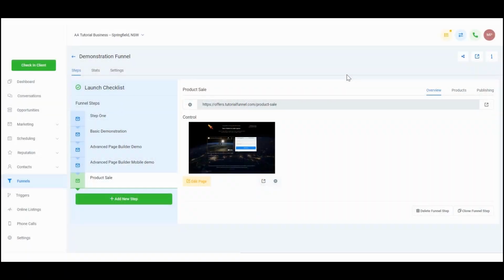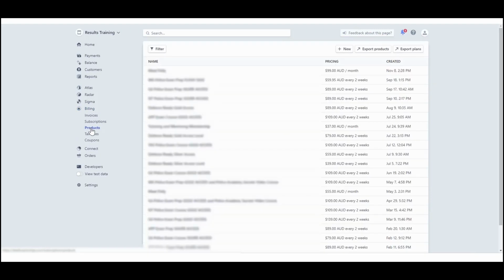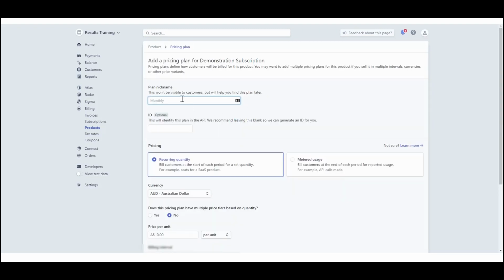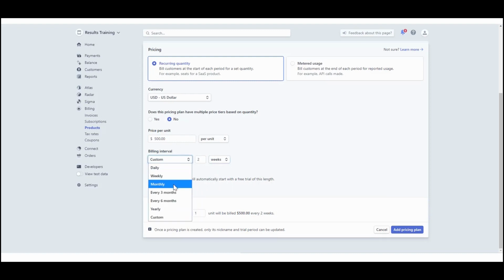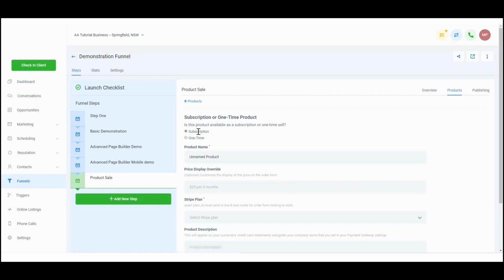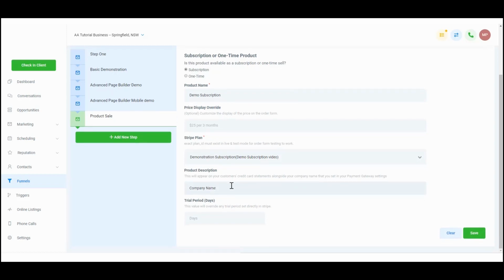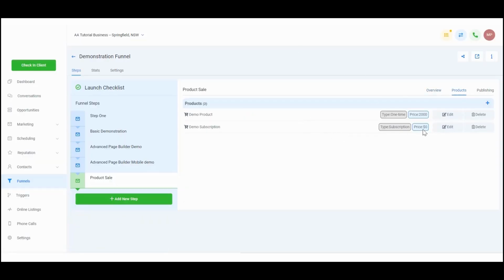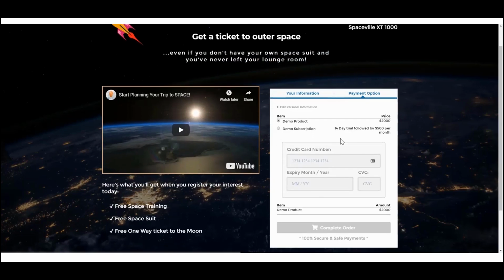This video looks at "How to Create a Subscription Product" in your funnel.